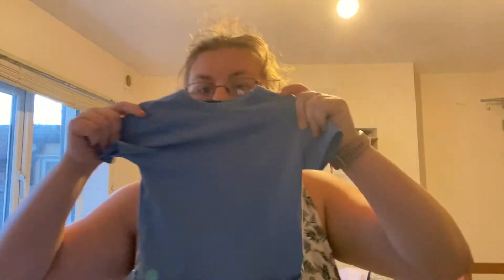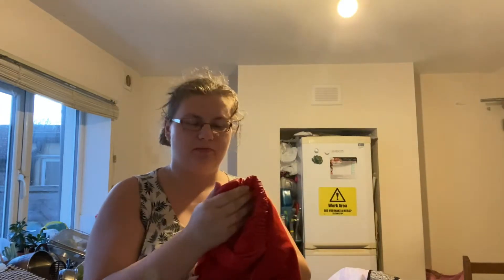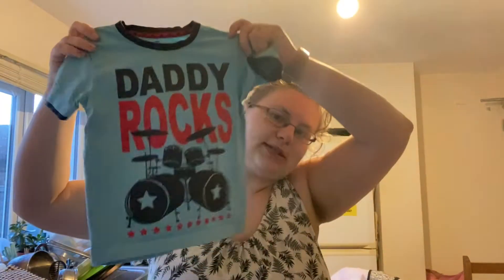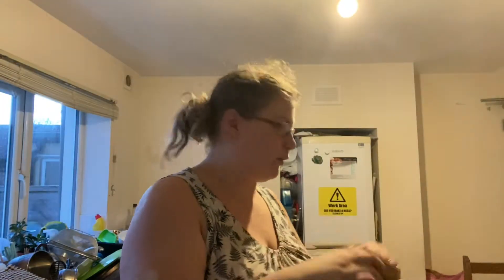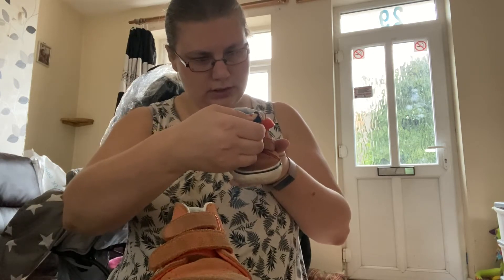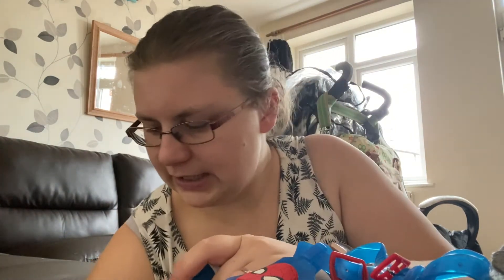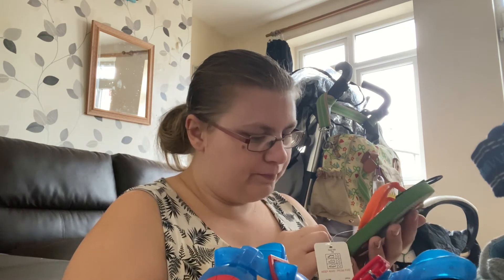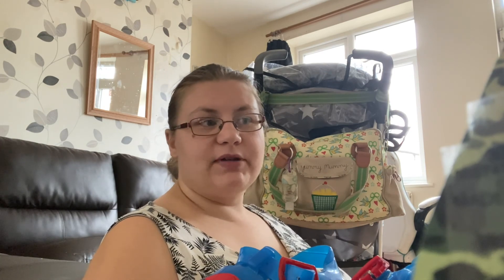What I got for William off Facebook marketplace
social info

Hello everyone! My name is Madeline, I a m 29 years old, my son is Robbie was born on 10th February 2014 5lbs 7oz! He is the light of my life , my fiancé's name is Simon we got together on 12th January 2015 & engaged 12th November 2016. William  was born on 30th April 2019 2lb 15oz, he is our rainbow baby. We are a young family who are just trying to figure out life.
It can be about anything! We love hearing from you all! Hope you enjoyed x Madeline, Robbie, William & Simon